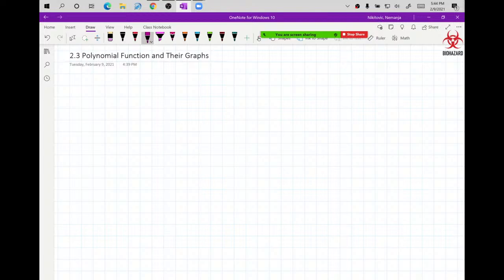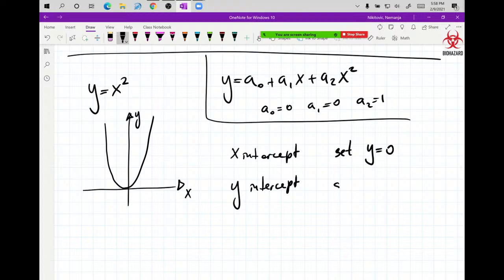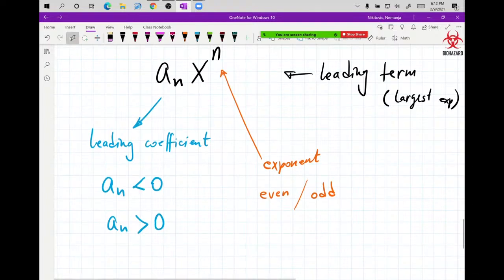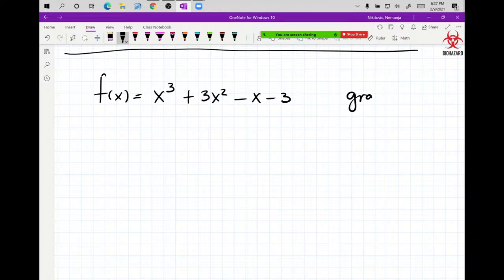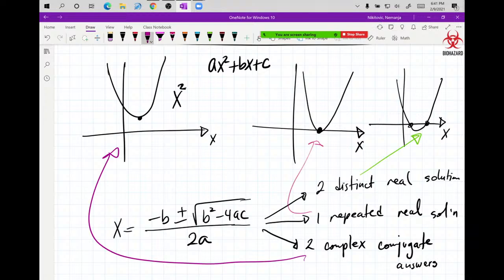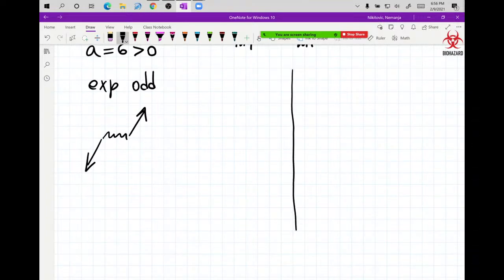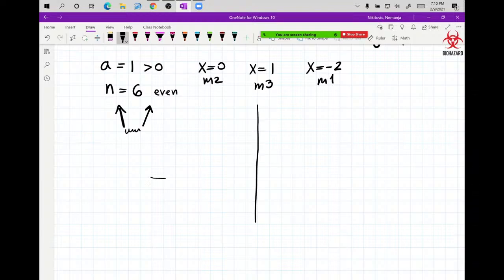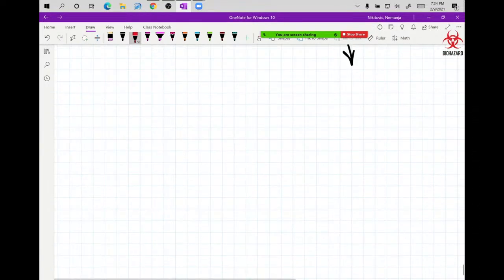Nemanja Nikitovic Live Stream Precalc 2.3 Polynomial Functions and Their Graphs